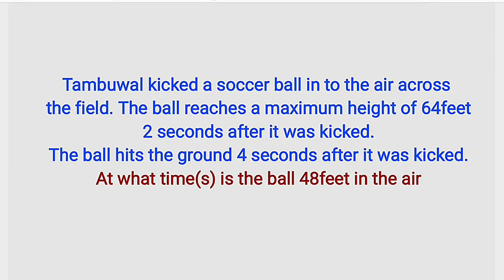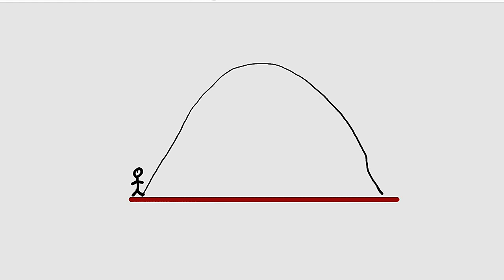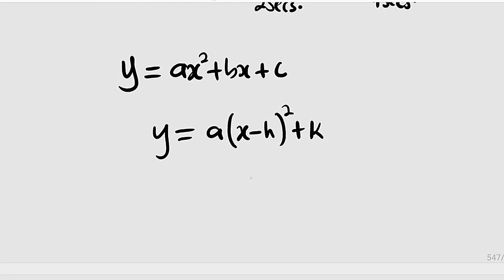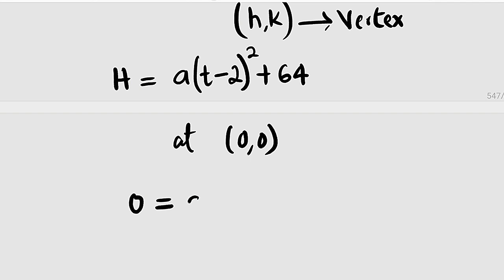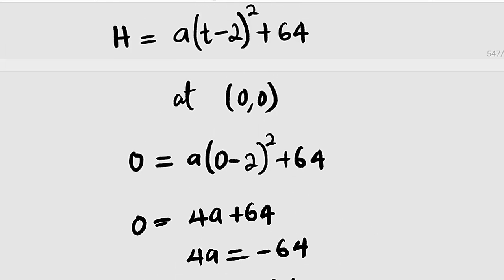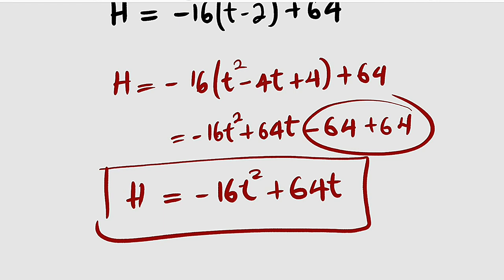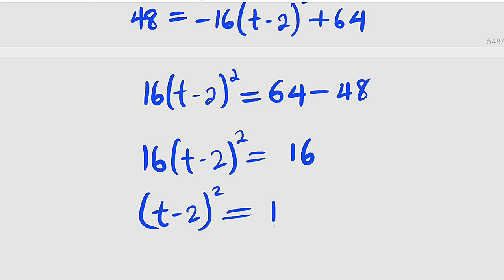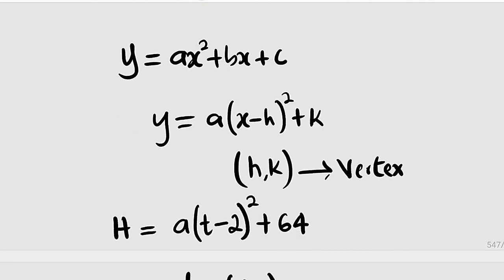Real life application of Quadratic Equation.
Tambuwal kicked a soccer ball in to the air across  the field. The ball reaches a maximum height of 64feet 2 seconds after it was kicked.
The ball hits the ground 4 seconds after it was kicked.
At what time(s) is the ball 48feet in the air